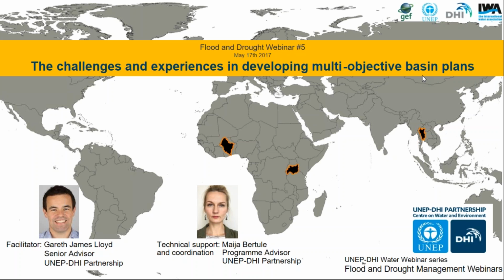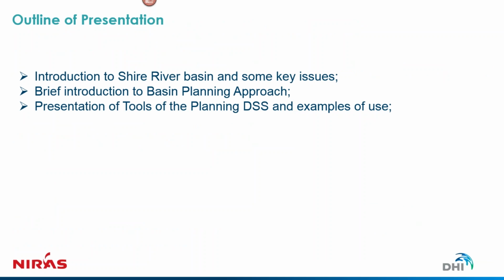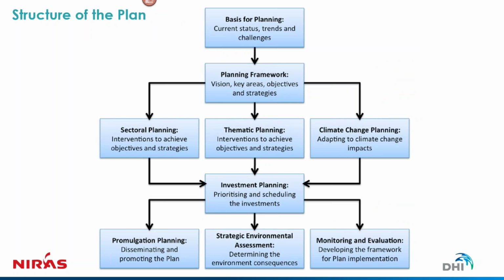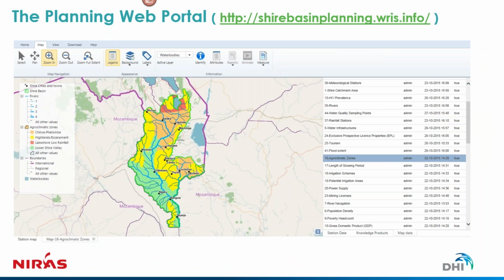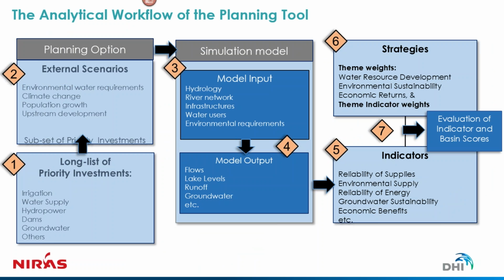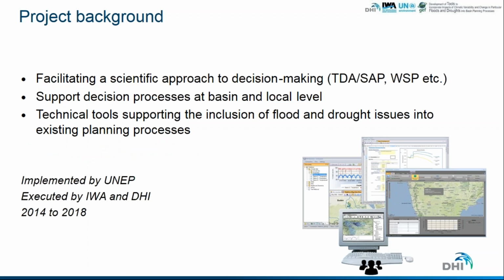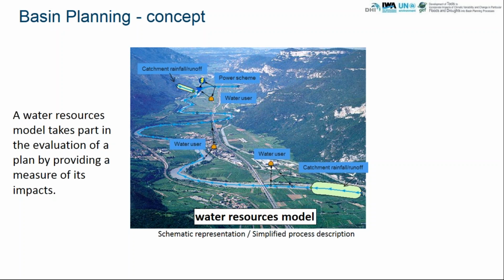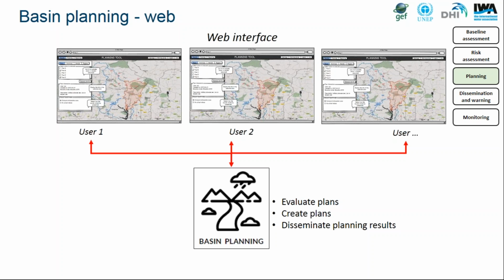FD Webinars #5: Experiences in developing multi objective basin plans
Recording of the UNEP-DHI Flood and Drought Management Webinar #5: The challenges and experiences in developing multi-objective basin plans

Presentations:
- Børge Storm (DHI): Shire river basin, Malawi – challenges and experiences from the development of the multi-sectoral Shire River Basin Plan

- Sílvia Leirião (DHI): Basin planning application developed as part of the Floods and Drought project – objectives and demonstration

More about the FD Webinars and upcoming webinars in the series